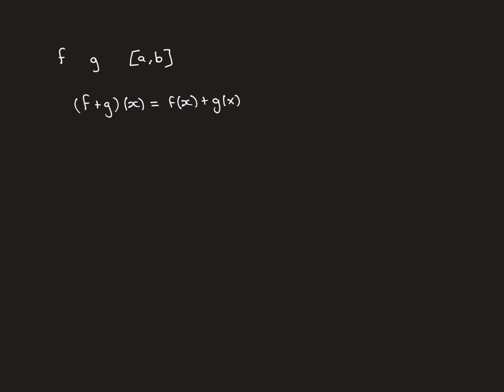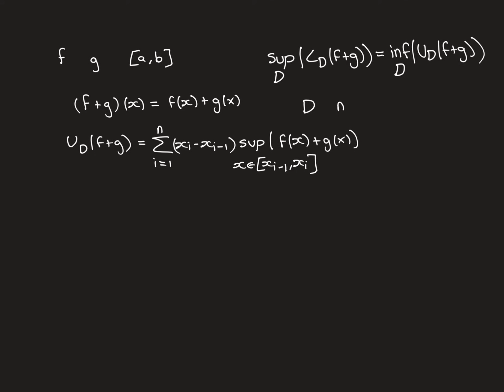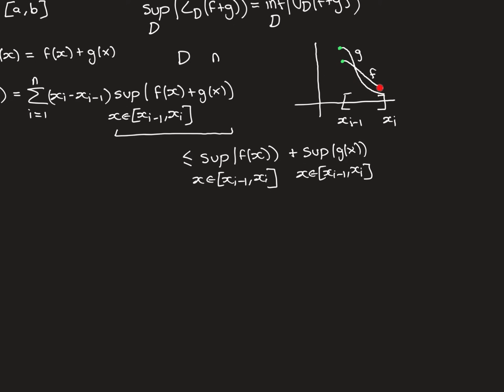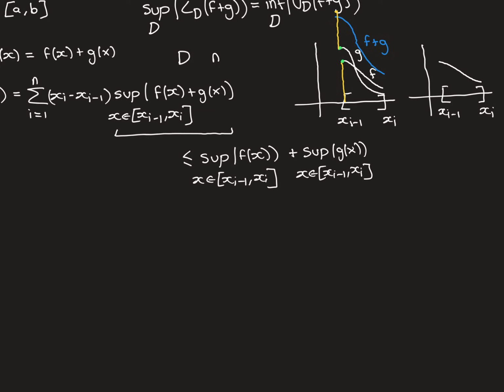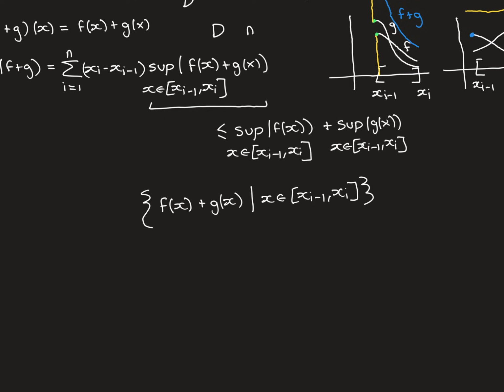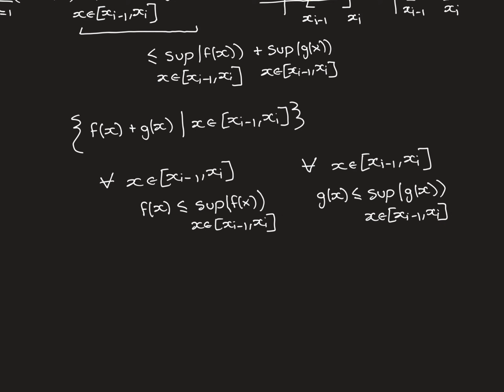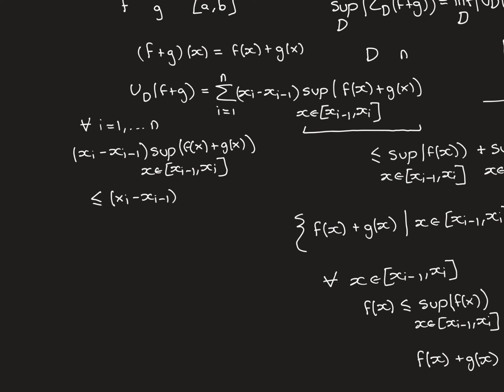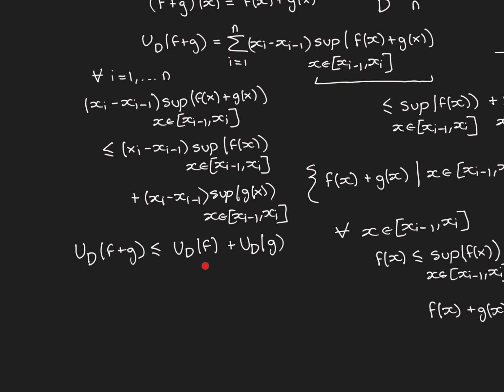The Linearity of Integration Part 6